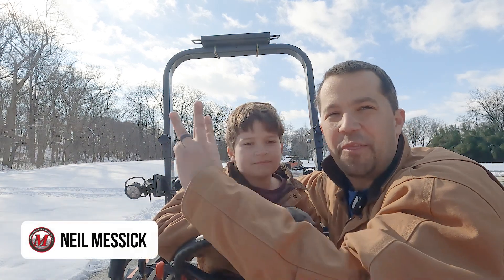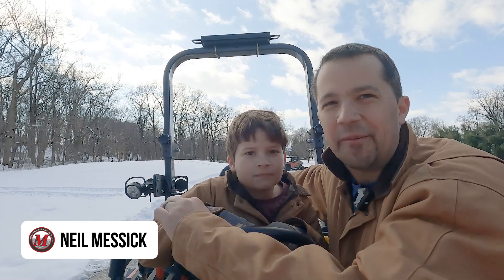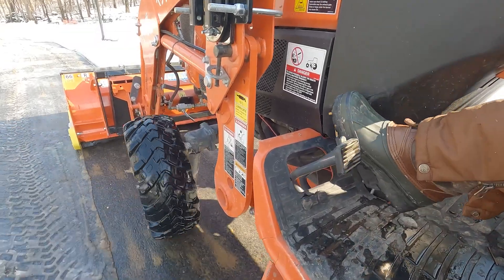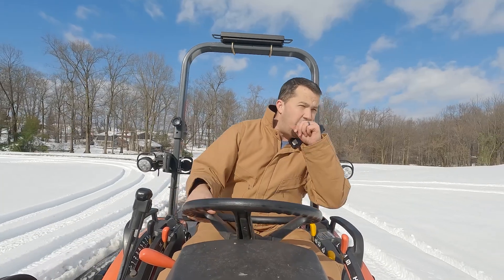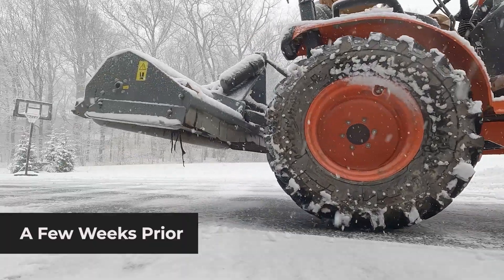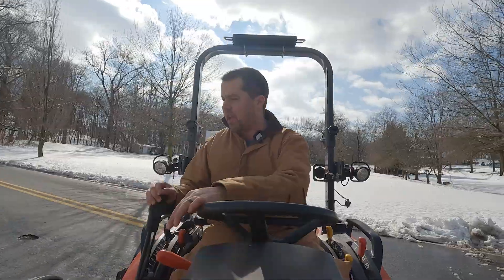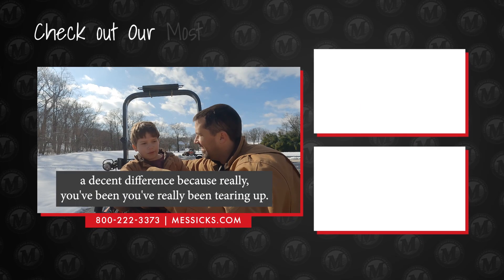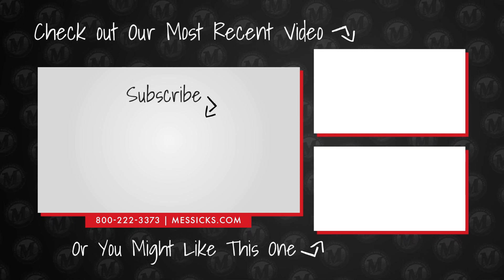Use steering brakes to improve snow clearing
You can use steering brakes to essentially steer the tractor from the back end when your front tires have no traction or are lifted off the ground during the snow-clearing process.